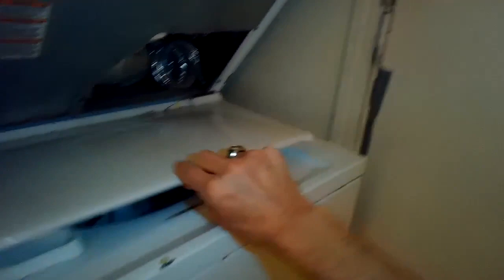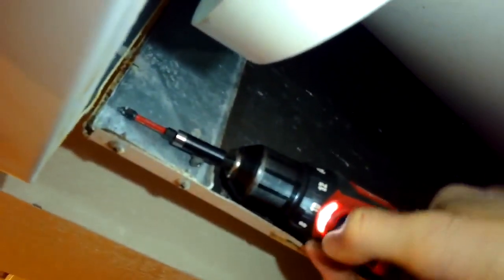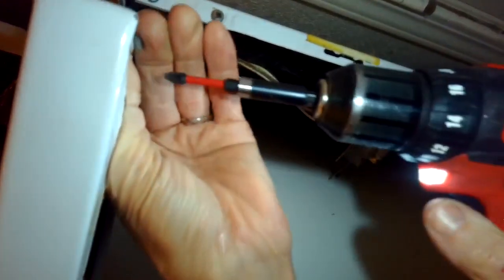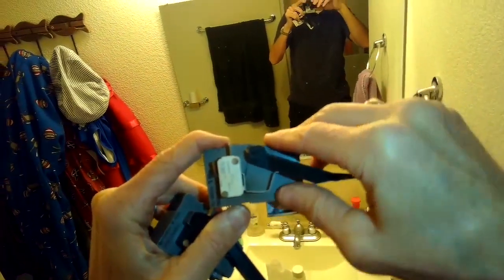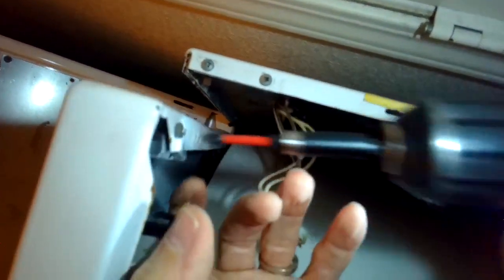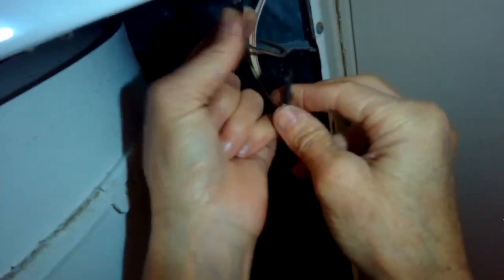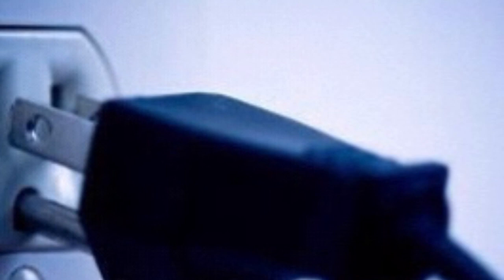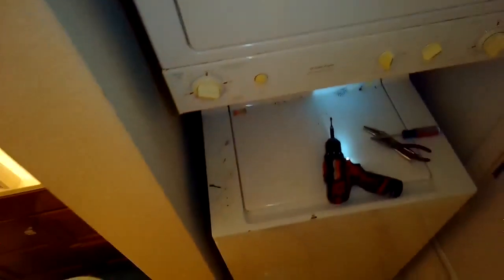GE Laundry Center - Lid Switch Easy Repair - Gets Your Washer Spinning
How to Easily Replace Your GE Washer / Dryer Laundry Center Lid Switch.